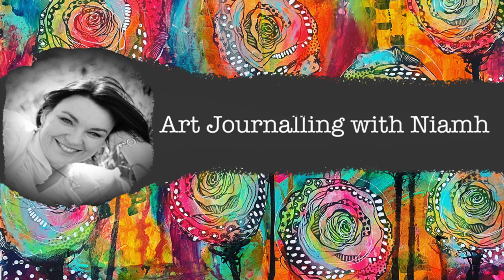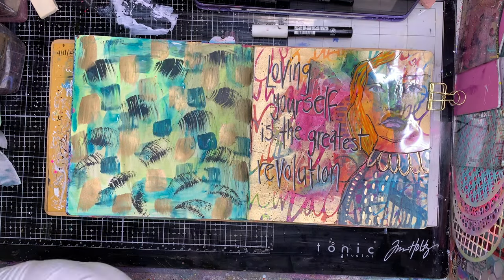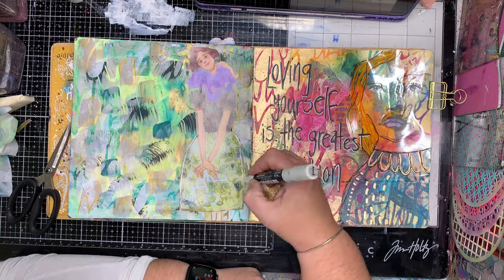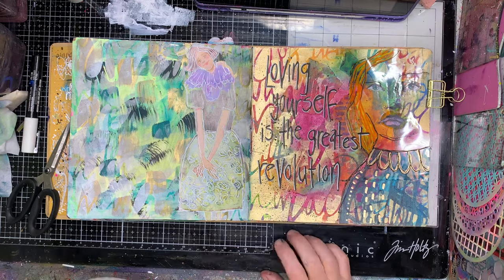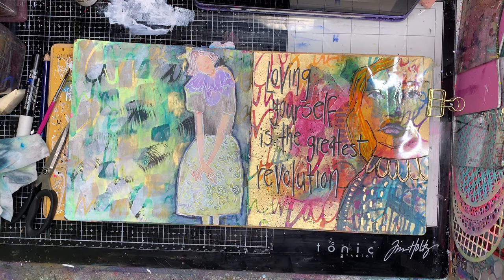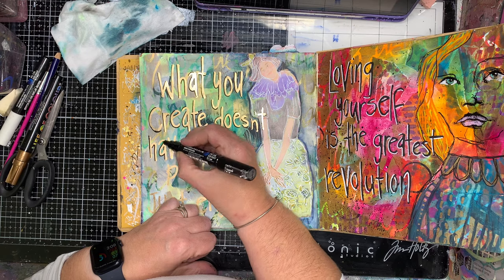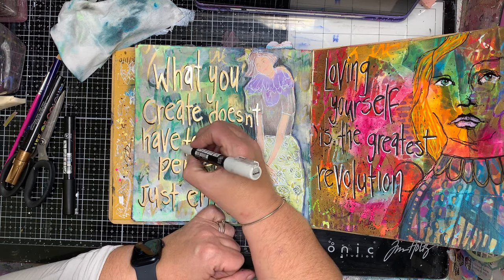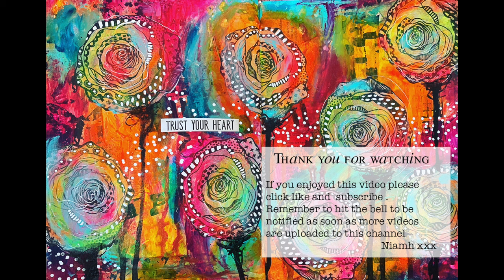Working on a 'use it up' background in my journal